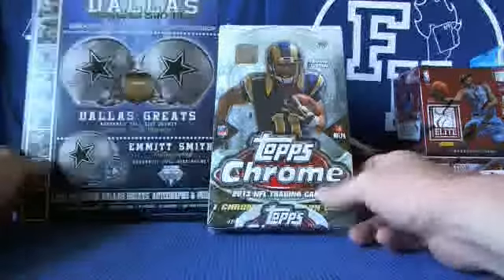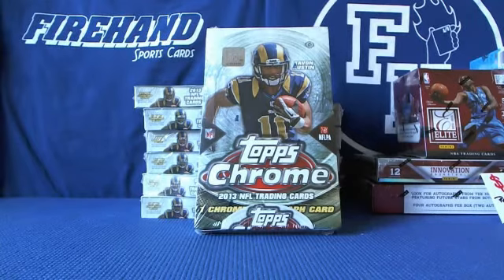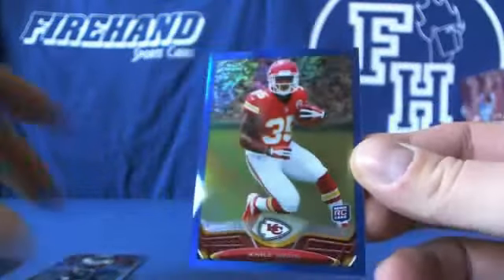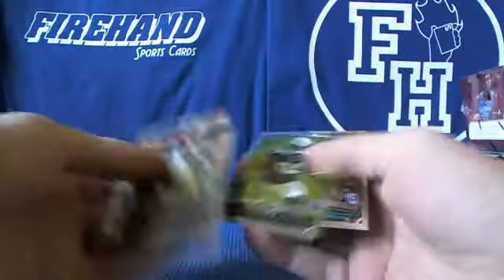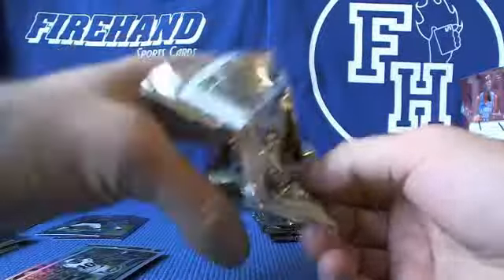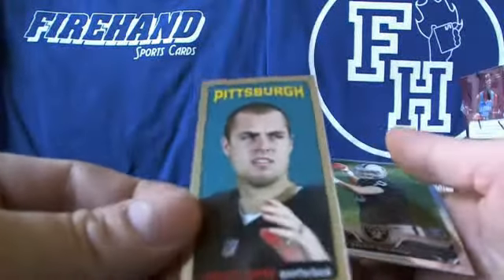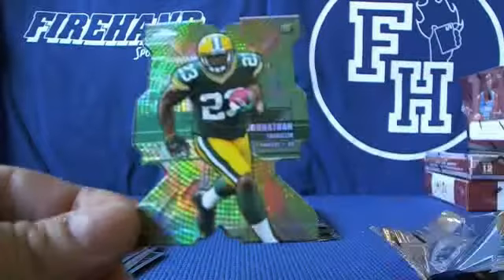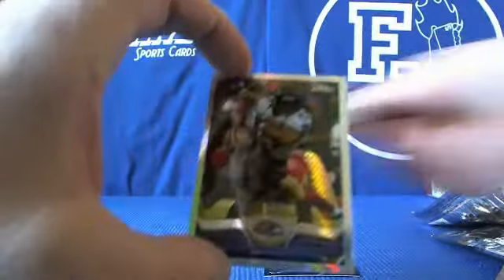Kyle's Topps Chrome Football and Tristar 8x10's Cowboys 2 Box Break